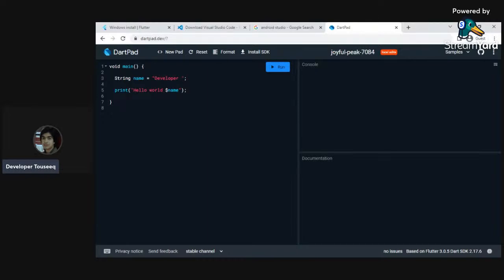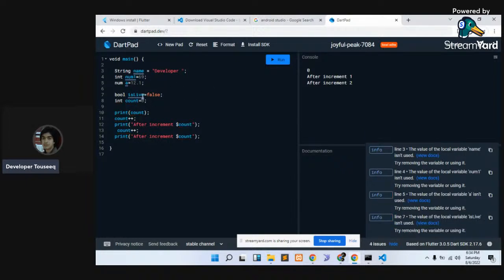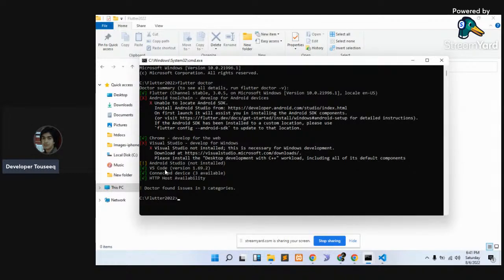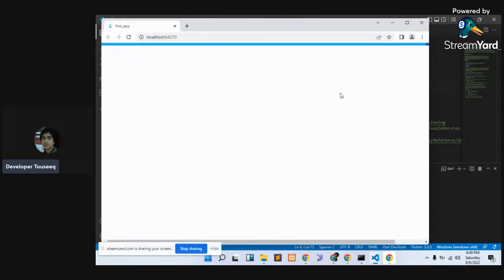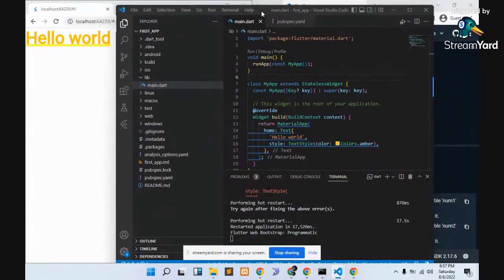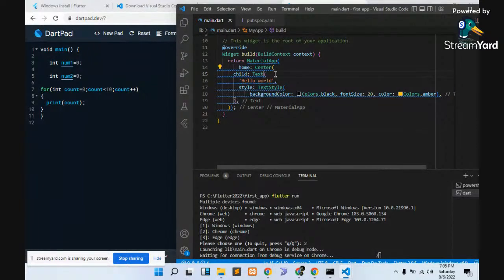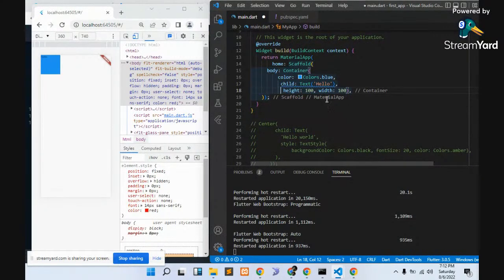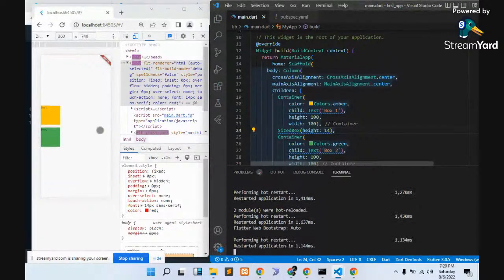How to learn Flutter in 2022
Learn Flutter Setups
Learn Flutter Basic Widgets
Learn Dart
Learn Tips
Ask your Queries